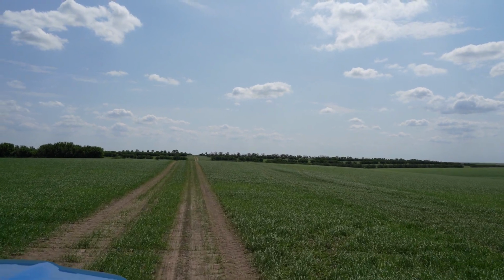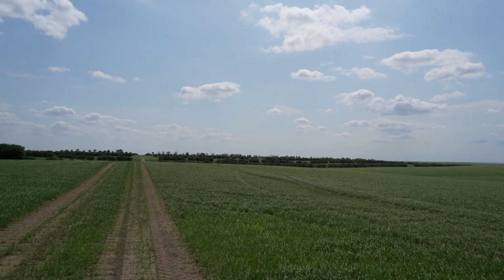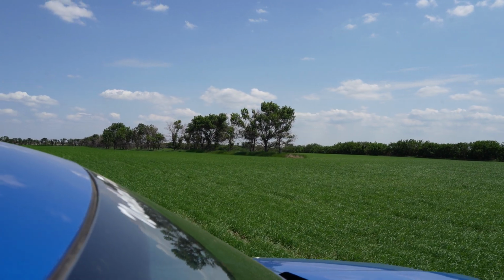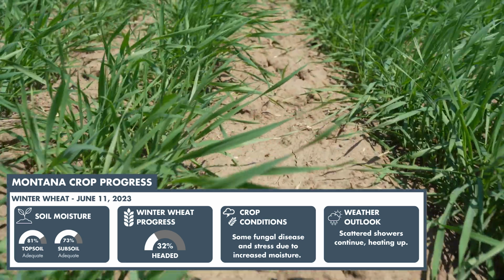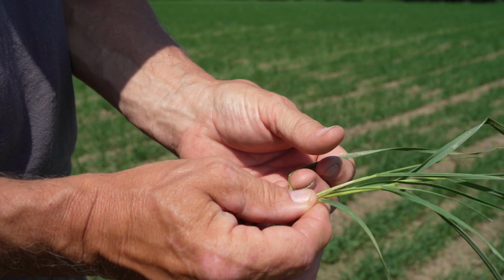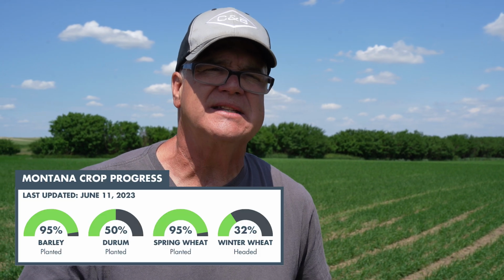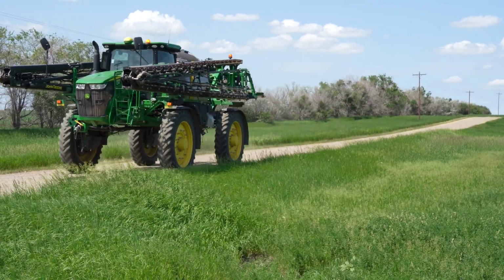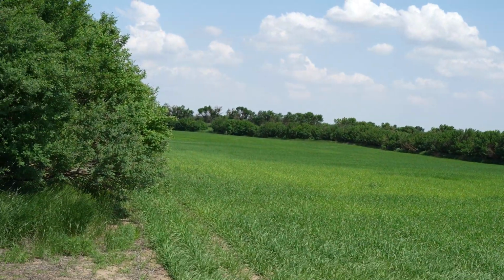Northeastern Crop Update with Terry Angvick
The Northeastern corner of Montana is known for raising some of the best Durum Wheat in the world! Although not as dry as other areas of the state, moisture is needed in order to help the crop along through the growing season.